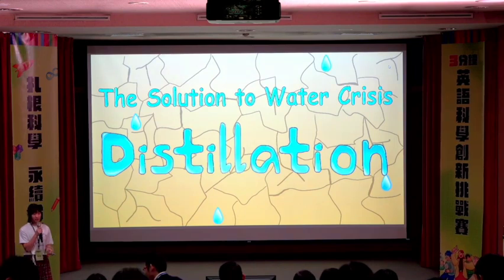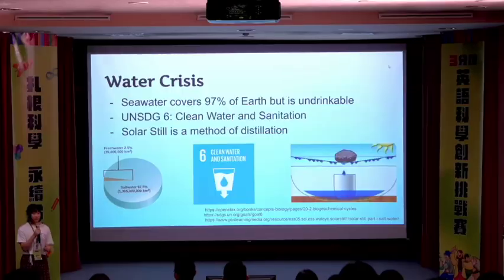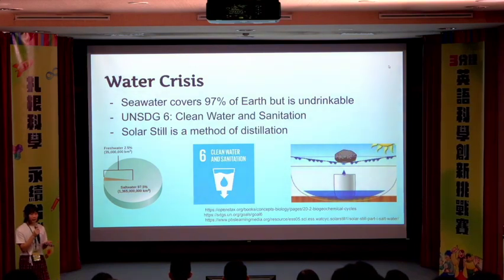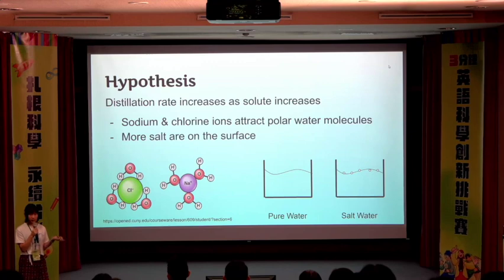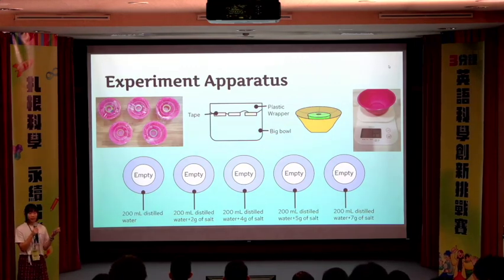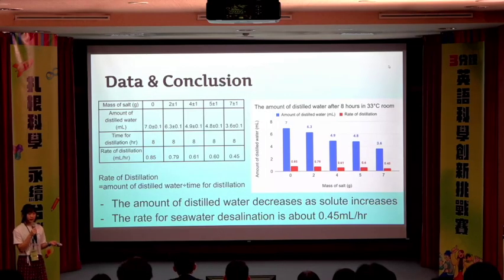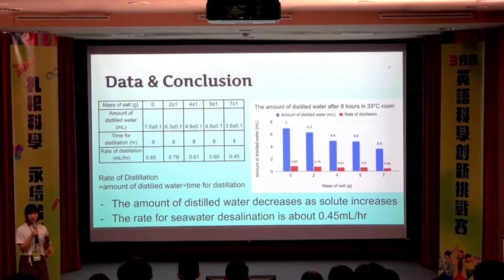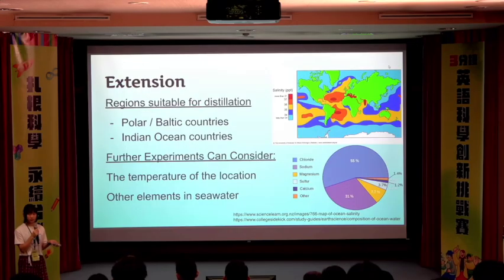國中個人金獎 JS007 單人小隊